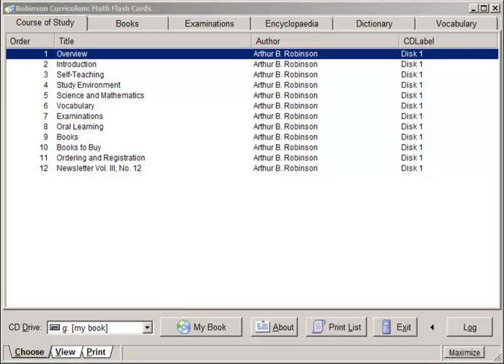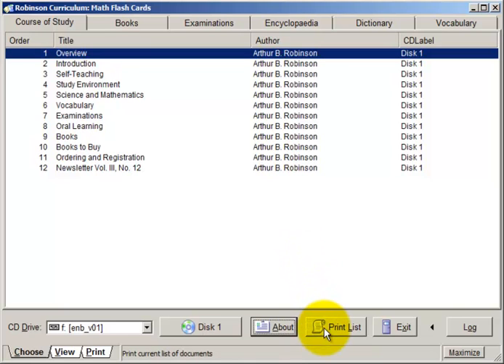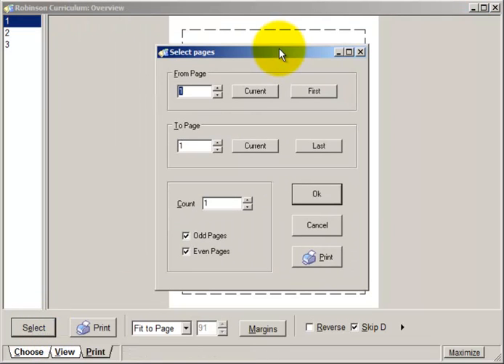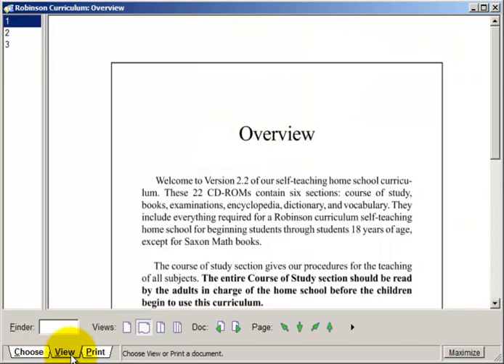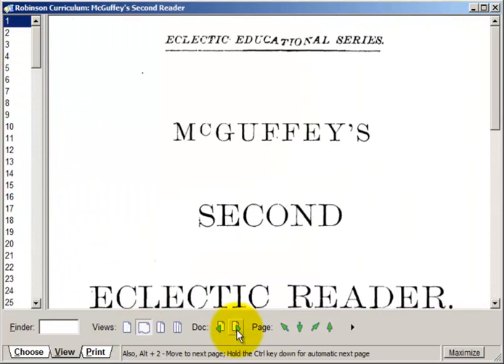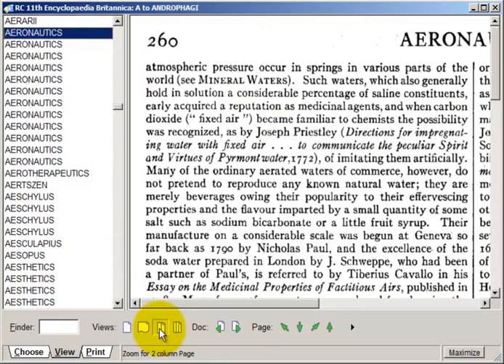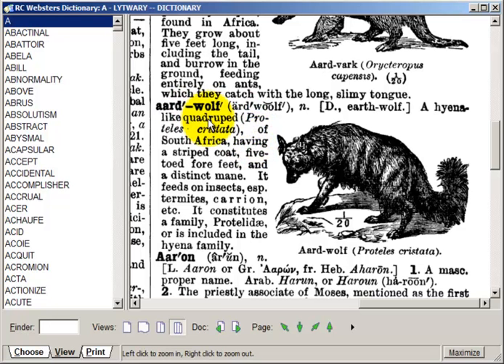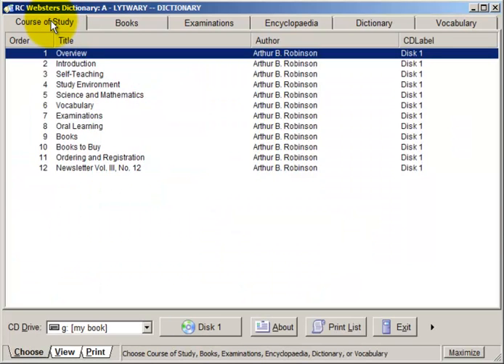RC Viewing and Printing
Robinson Curriculum Orientation Video Series: Part 3. Describes the various viewing and printing controls.